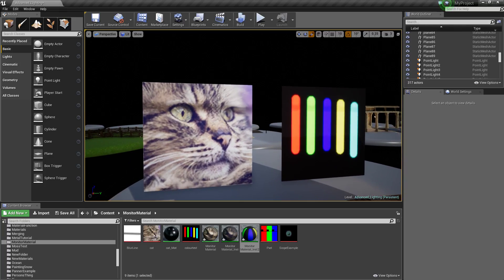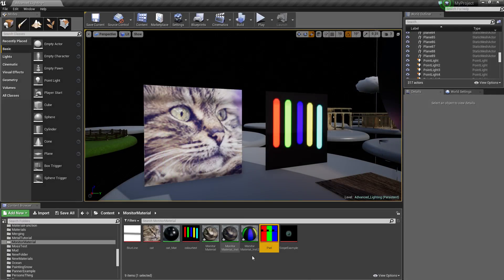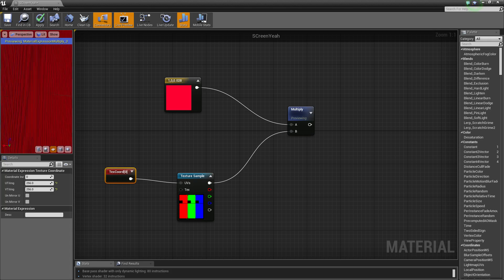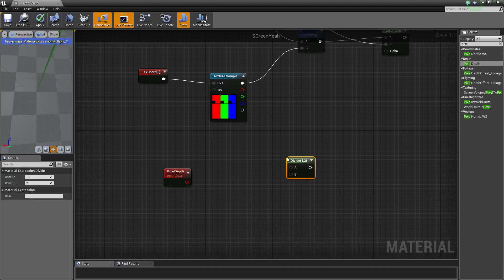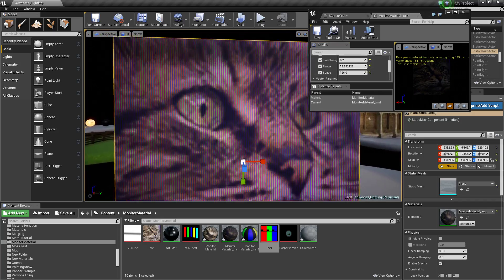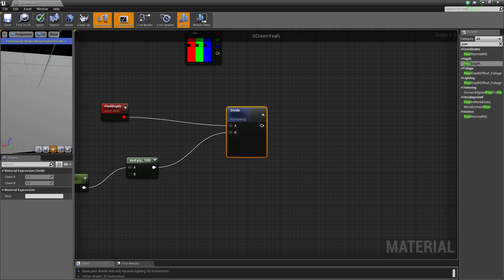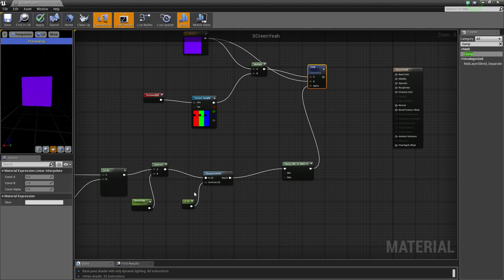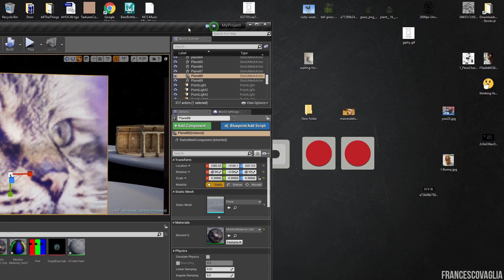Ue4: advanced materials (Ep. 46 TV/Pixel material)